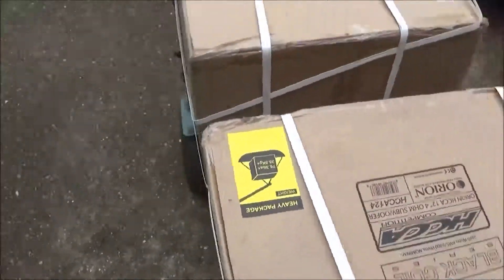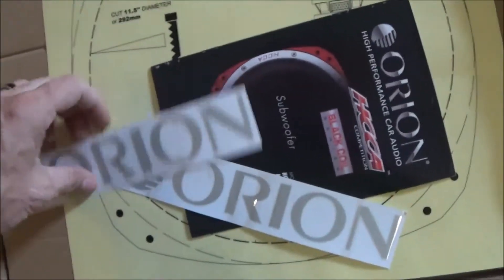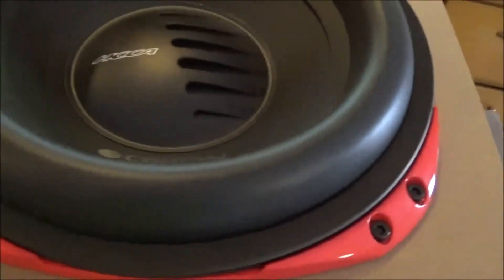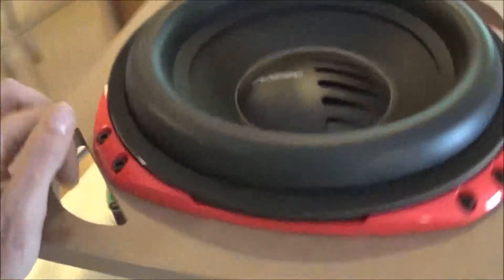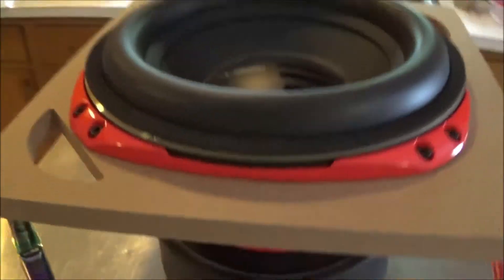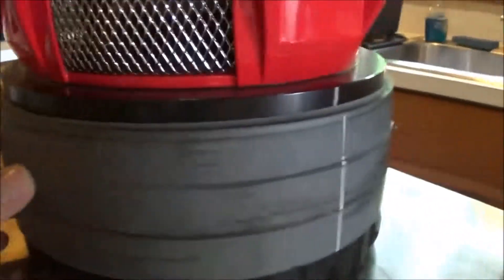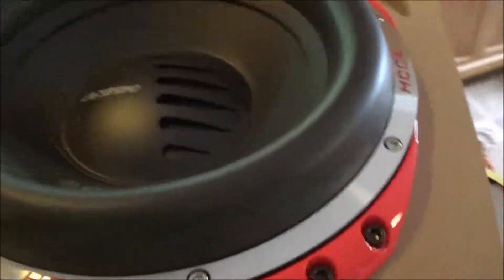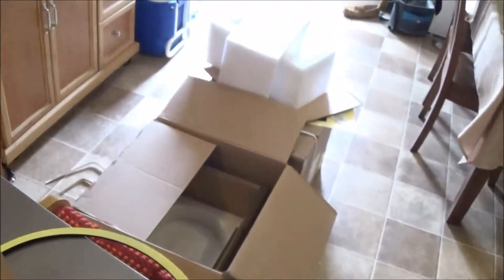Unboxing Orion HCCA 124